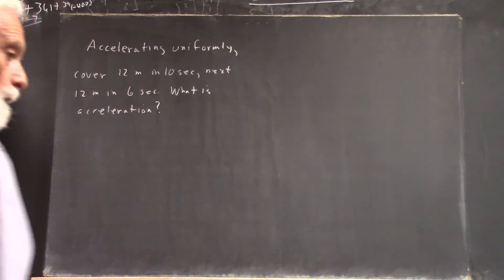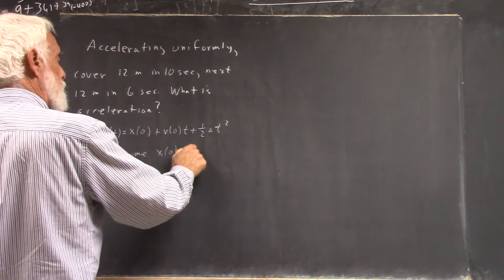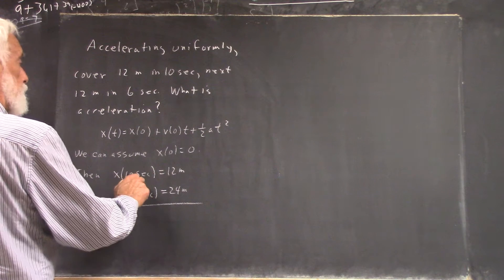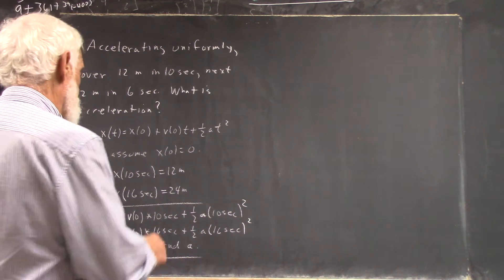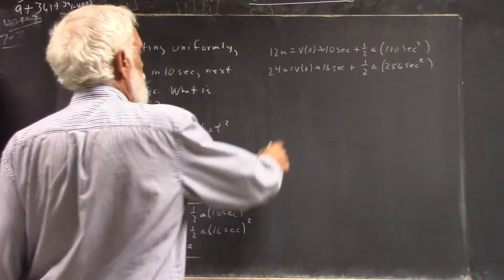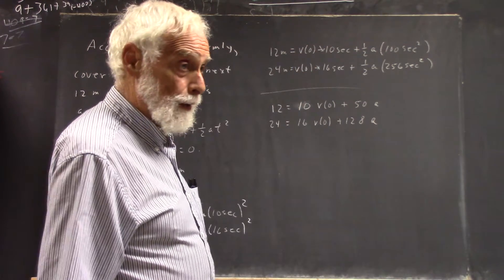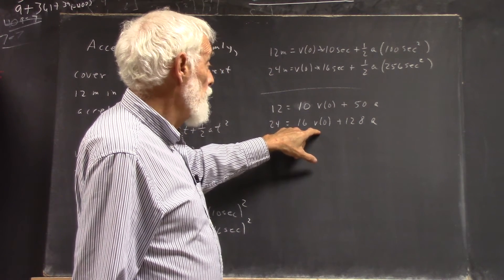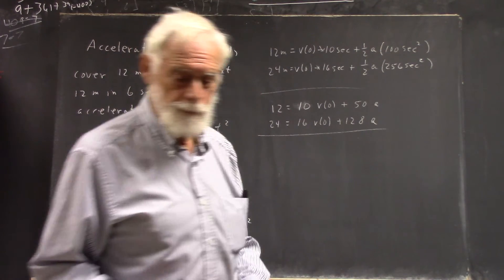daguniv 4397 given time to cover two consecutive position intervals find acceleration and initial ve